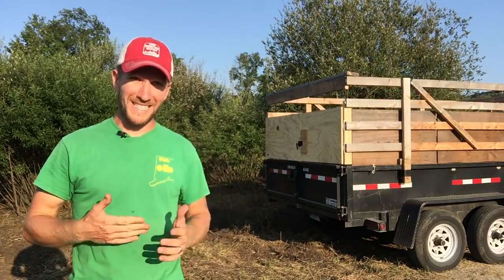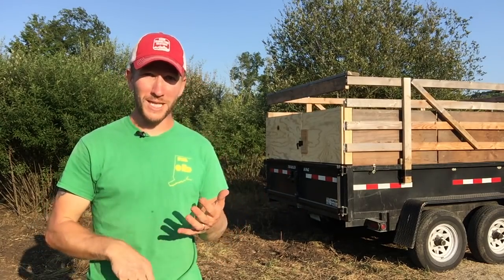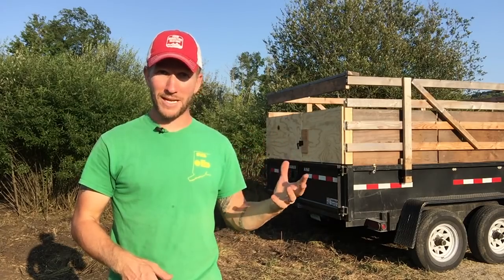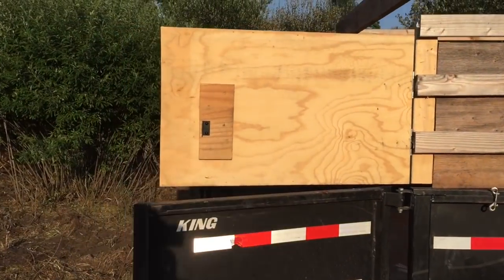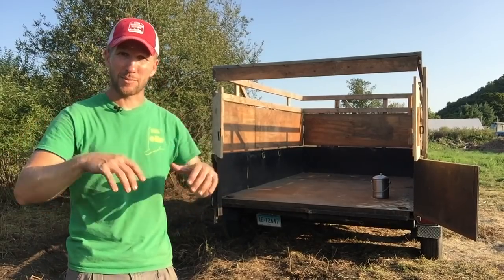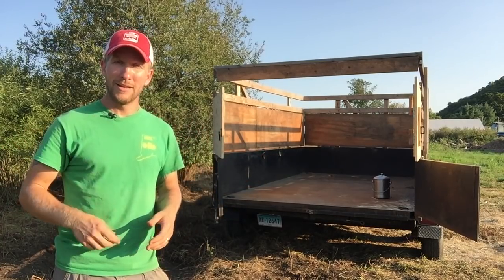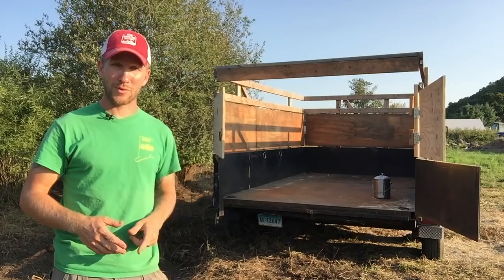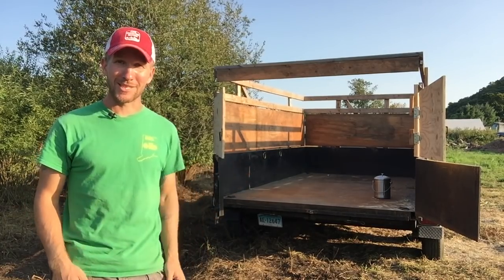DIY Livestock Trailer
I spent some money on a certain trailer for my farm based on my anticipated needs. I wanted something that I could use as is and modify to fit the task at hand.

I took this 10k pound rated dump trailer and built removable sides that could be easily screwed together to make a livestock trailer. I also use it to move chickens, mulch, brush, brewers' grain, distillers' grain, etc... It's good for just about everything.

I hope this video helps the few people out there shopping around trailers for their farms. You don't need 6 trailers, just one decent one and some resourcefulness.